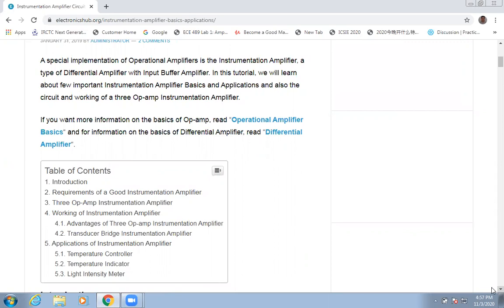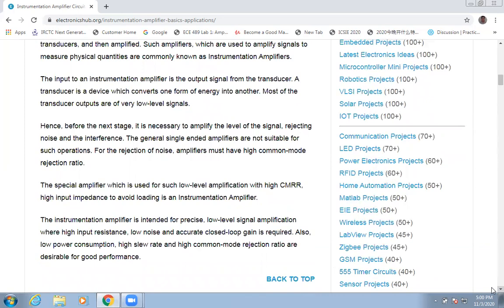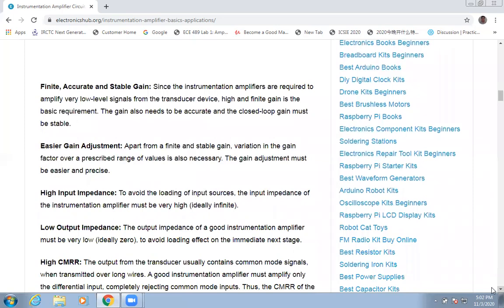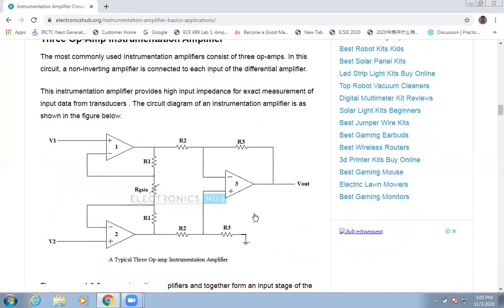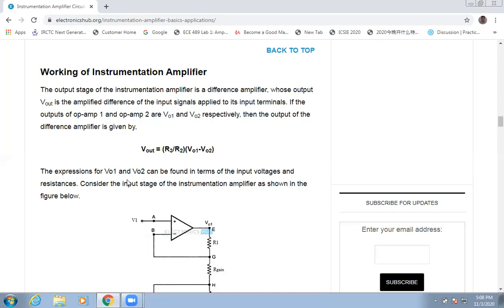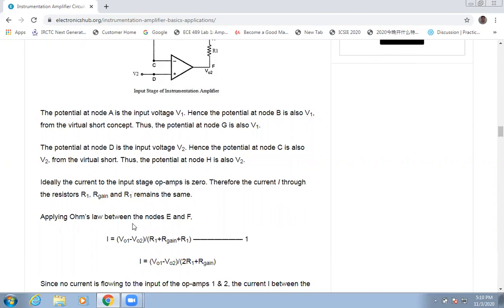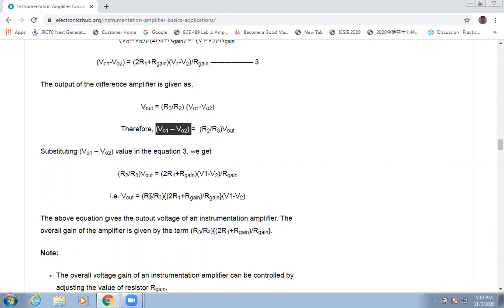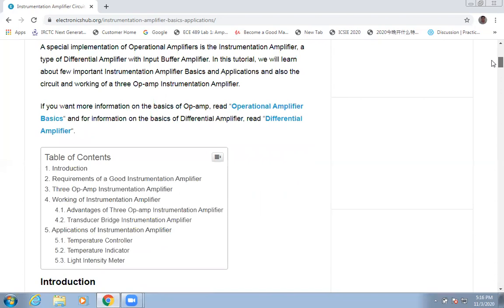instrumentation Amplifier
This video explains the working & implementation of instrumentation amplifier.